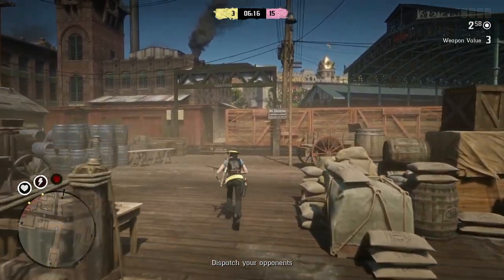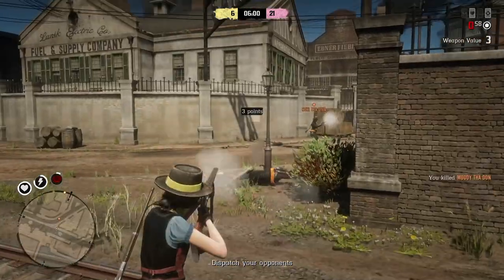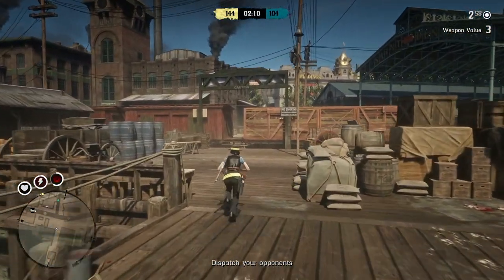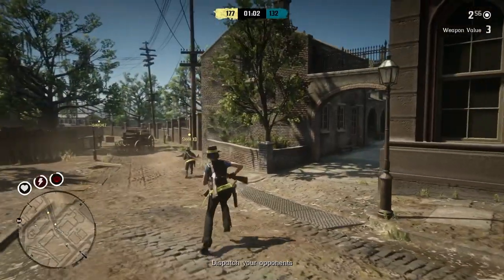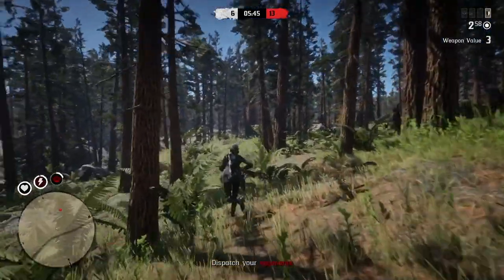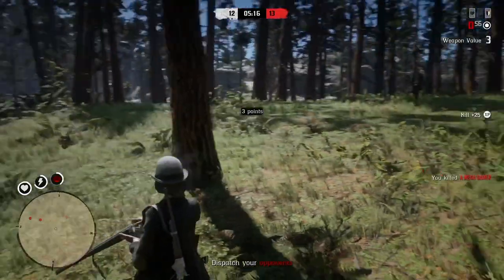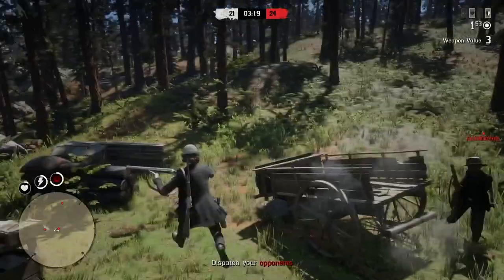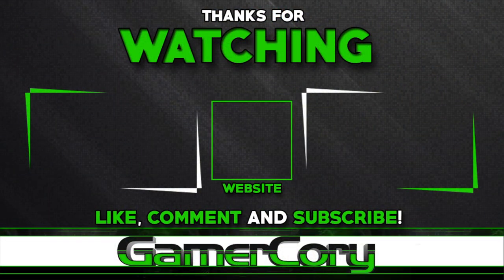Red Dead Online Summer Update Bounty Hunter - ALL INFO YOU WILL NEED - RDR2 Online Summer Update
Are you as excited as I am for Red Dead Online Summer Update to come out? If you are than you need to watch this Red Dead Online Summer Update to see when it will most likely come to Red Dead Online.

►Studio Setup:
├Gigabyte GeForce GTX 1080 G1 Gaming 8G
├Intel Core i9-9900K Processor 5.0 GHz
├CORSAIR H100i RGB PLATINUM Liquid CPU Cooler
├Corsair Vengeance RGB PRO 32GB x 2
├Seagate Hard Drive 8TB x 2
├Samsung 860 EVO 2TB SSD x 2
├CORSAIR AX860 Power Supply
├GIGABYTE Z390 AORUS PRO WiFi
├Corsair ML120 PRO Fans x 3
├CORSAIR Crystal 570X RGB Mid-Tower Case
├Rode NT-USB Microphone
├Dell Ultra HD 4K Monitor x 3
├Xbox One X
├Samsung 43" 4K UHD TV
├Elgato Stream Deck
├Elgato Game Capture HD60
├Razer BlackWidow Tournament Edition Chroma Gaming Keyboard
├Razer Naga Trinity - Chroma Gaming Mouse
├Razer Firefly Chroma Mouse Mat